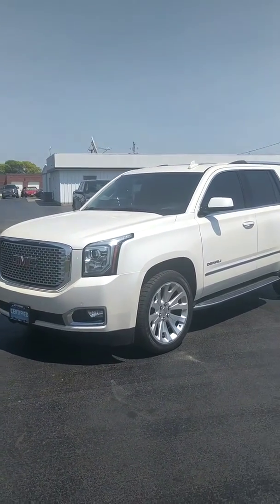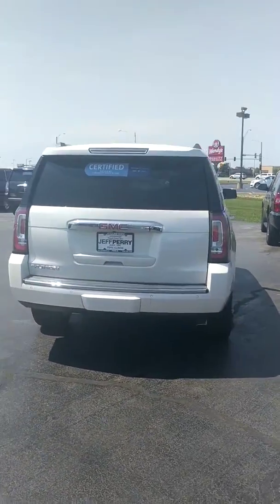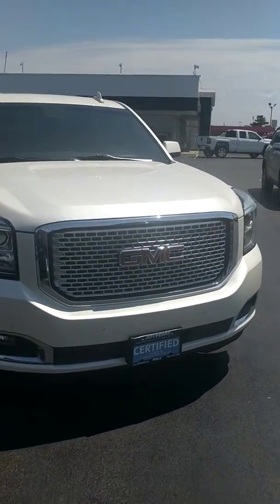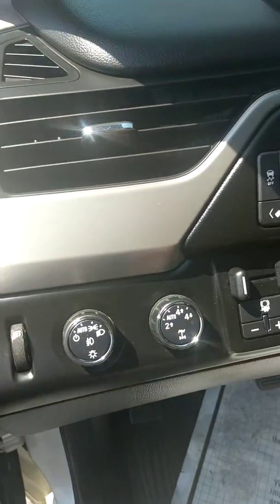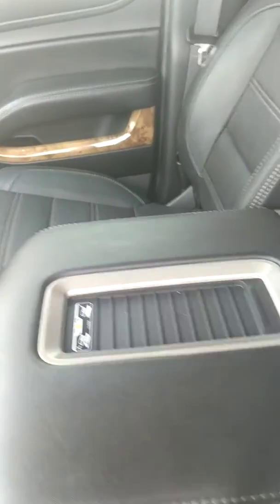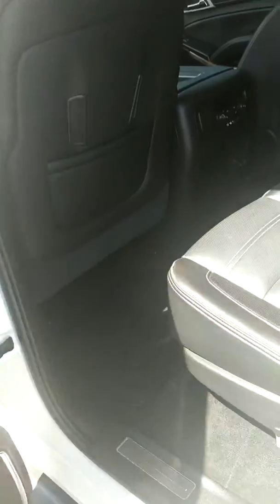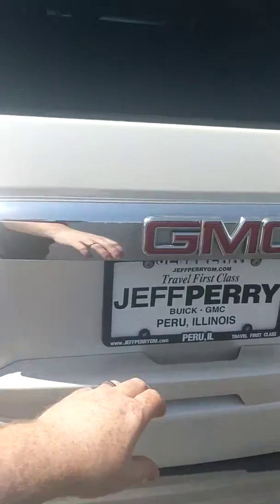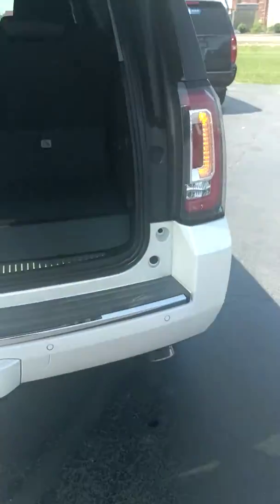JEFF PERRY BUICK GMC 2015 GMC YUKON DENALI WHITE DIAMOND WITH DVD